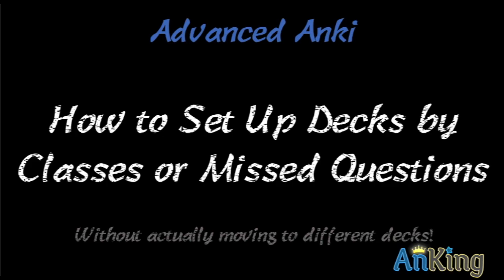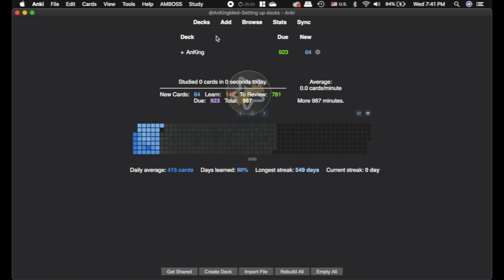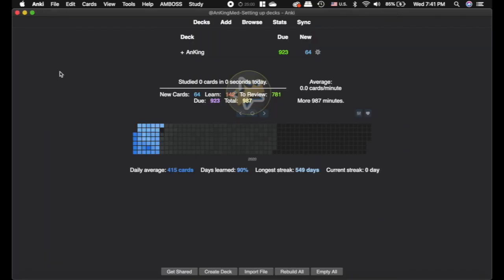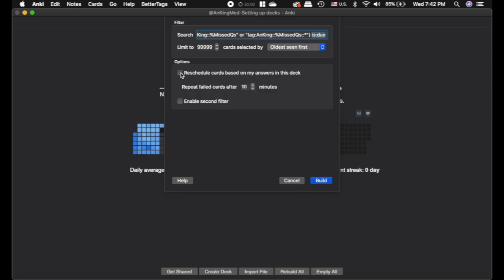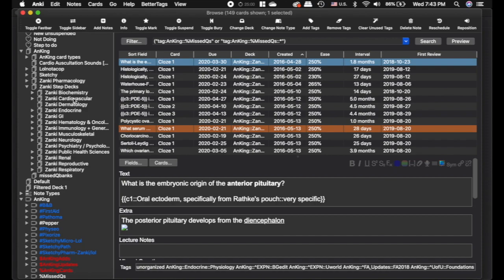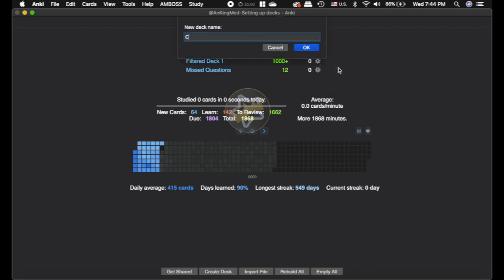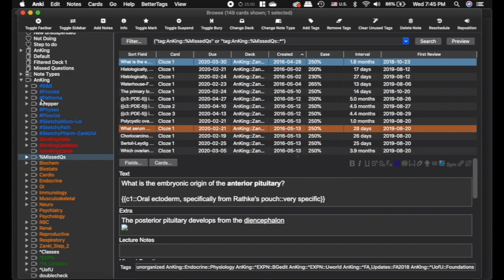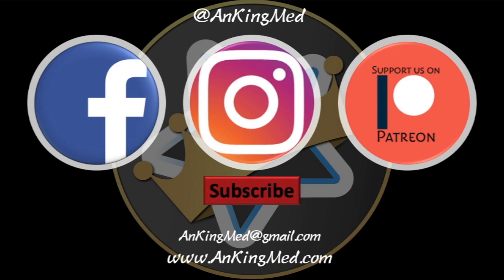Anki: How to Set Up Decks By Missed Questions or Classes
This video will show you how to set up your decks with custom filtered decks so that you can isolate cards from a certain class or cards you've missed a practice question on